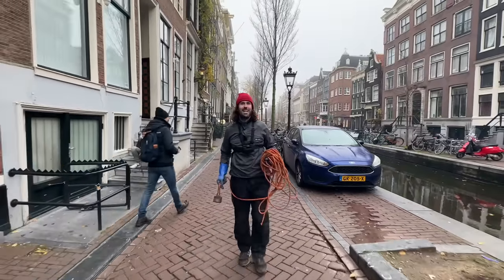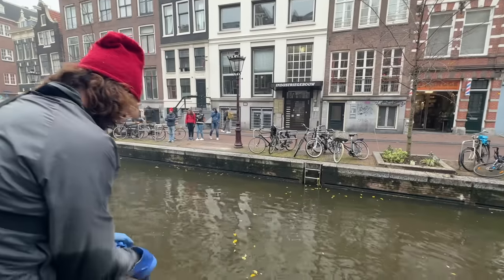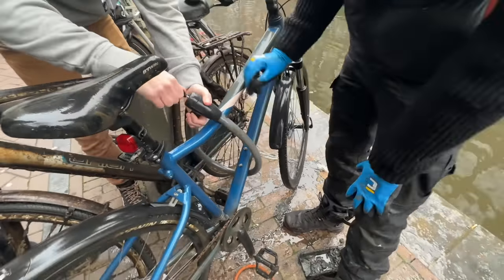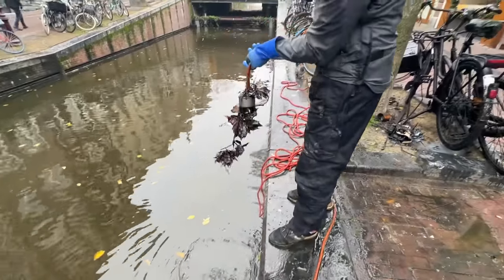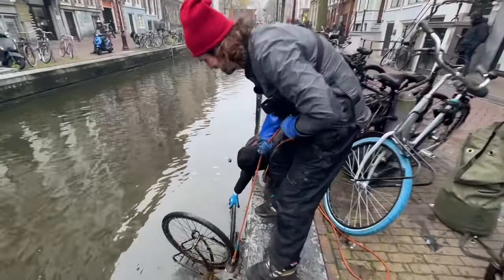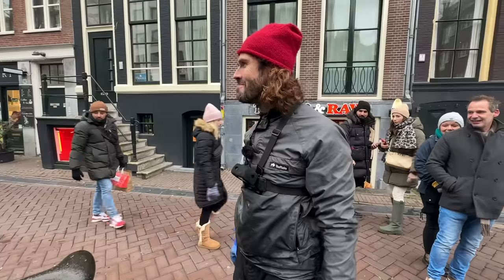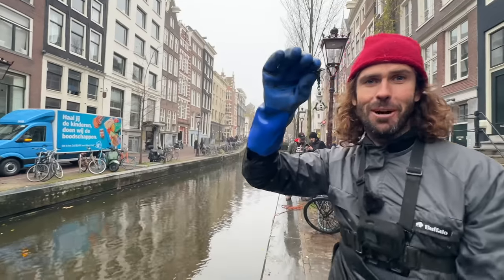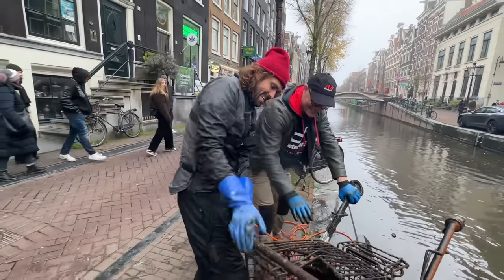Sensational Magnet Fishing in the Heart of Amsterdam!